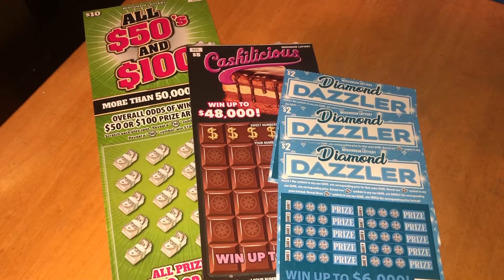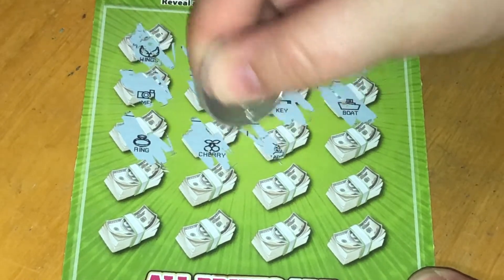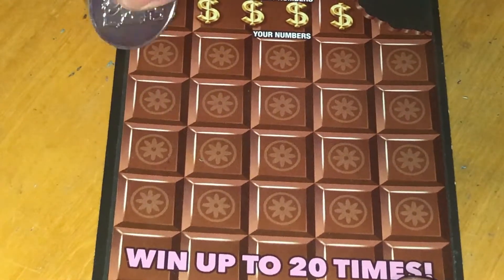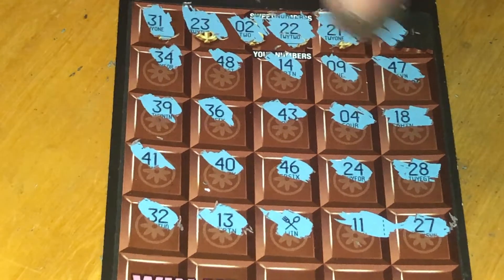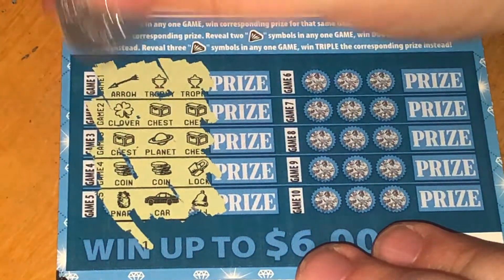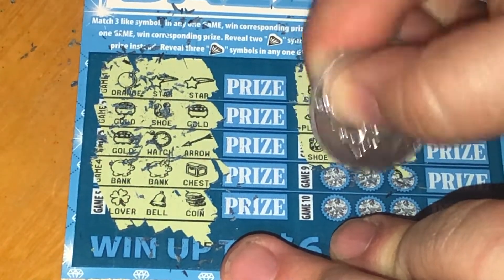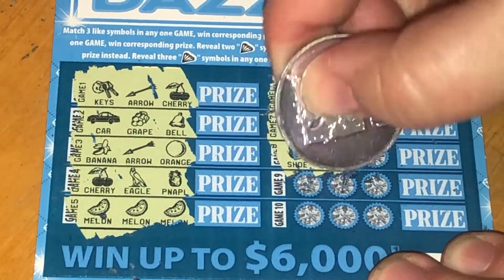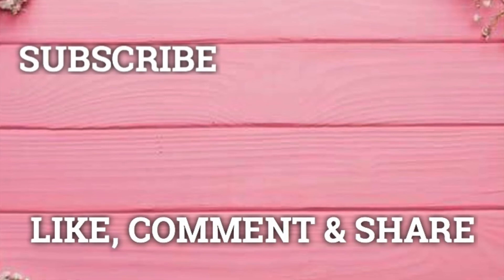PLAYING $21 IN WISCONSIN LOTTERY TICKETS! Wisconsin Lottery Scratch Offs!!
I love scratching tickets! I hope one day to scratch big money and it be on camera so I can share the joy with you!!

PATTY
Racine, Wisconsin 53408